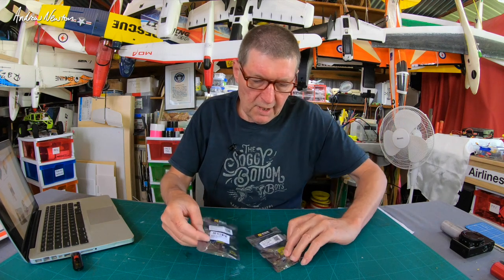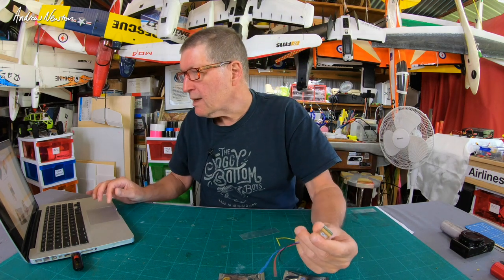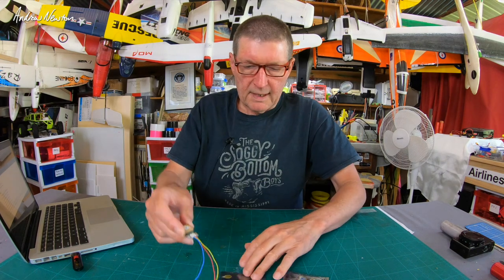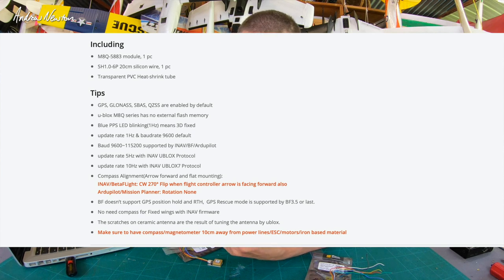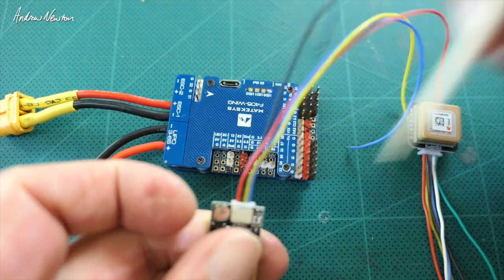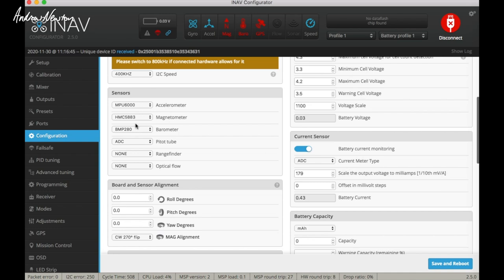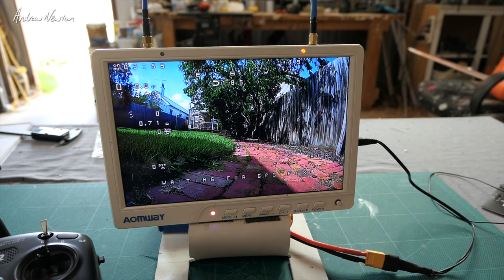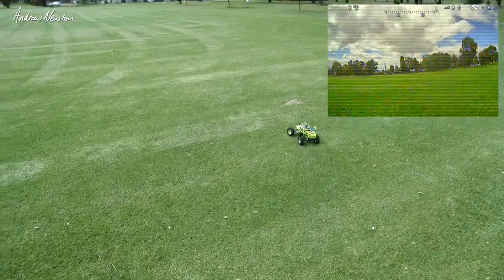Matek SAM / QMC5883 GPS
Matek M8Q SAM GPS and M8Q QMC5883 SAM GPS. Tiny GNSS sensors that work well with INAV. Demonstrated on a Rover with waypoint mission.